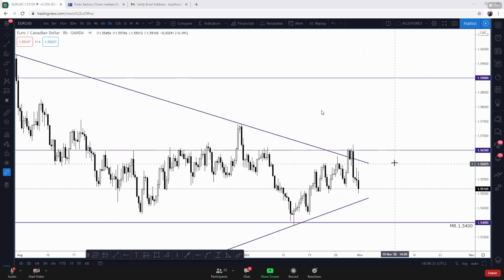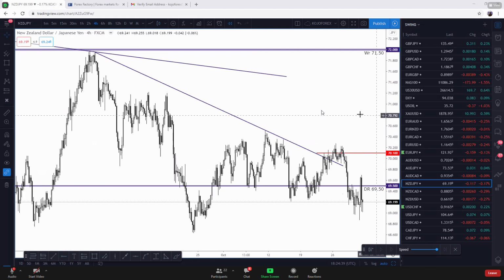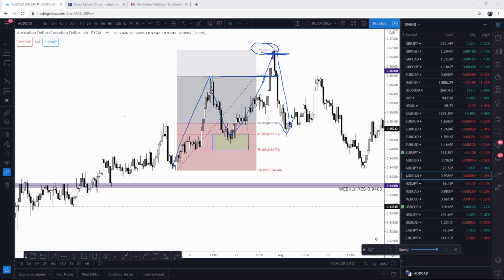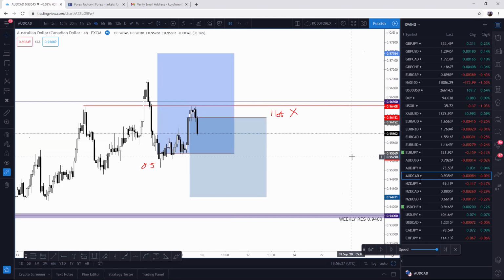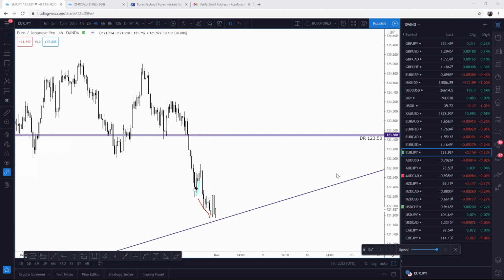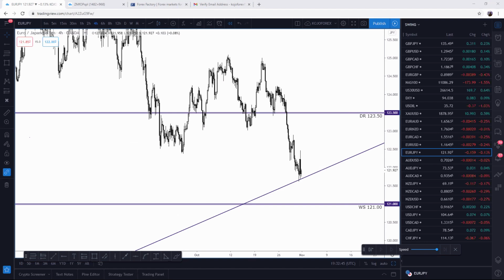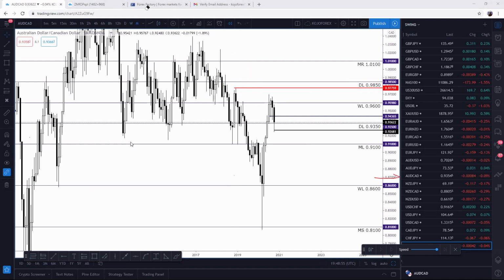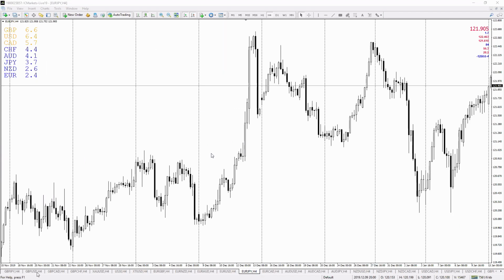KOJO FOREX LEAKED MENTORSHIP DAY 2 (SNIPER ENTRY)